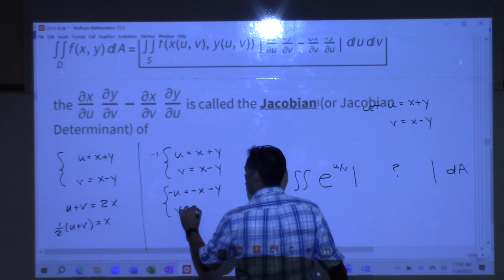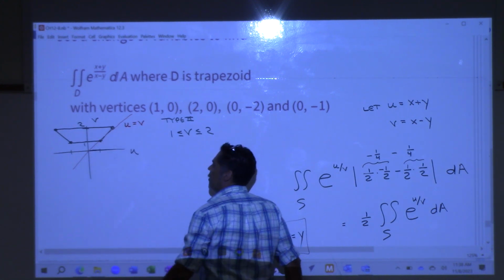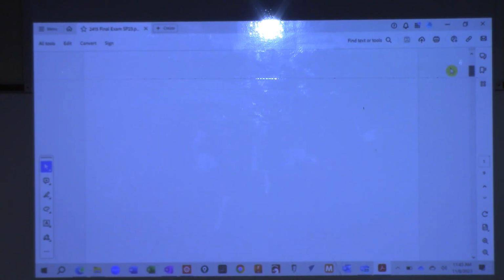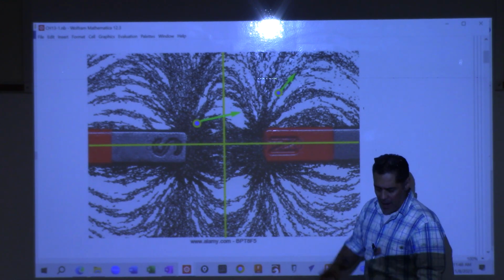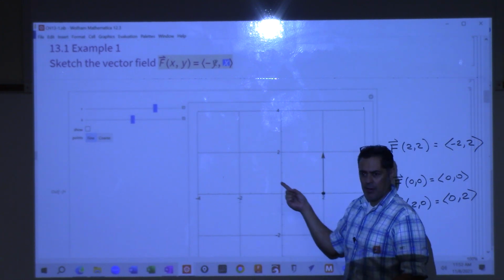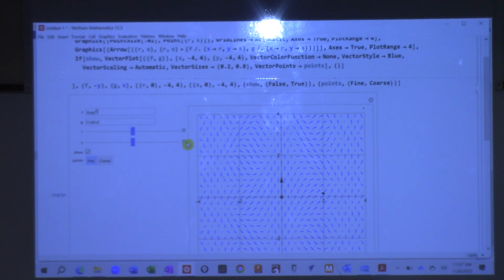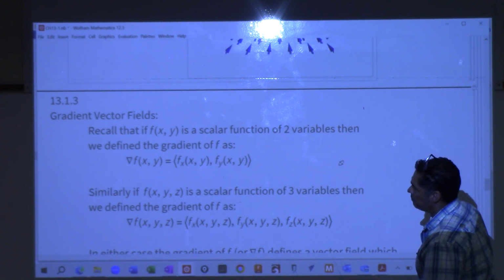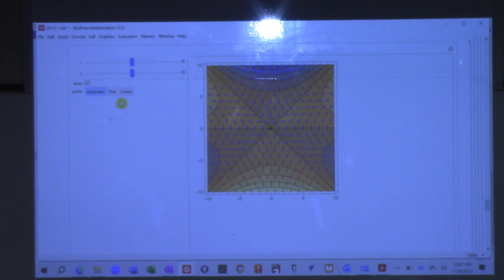2415 11-8 part2